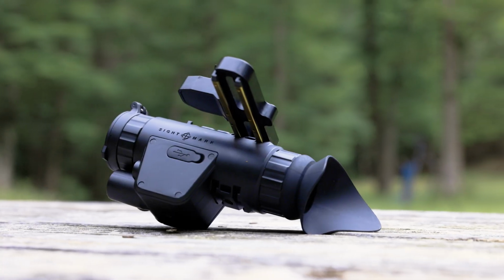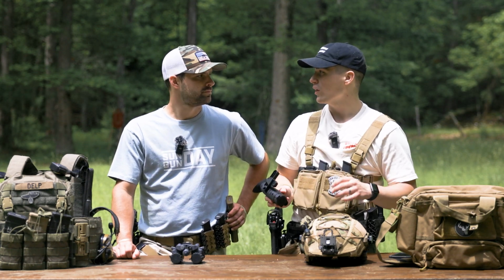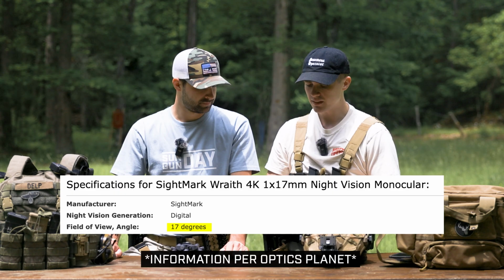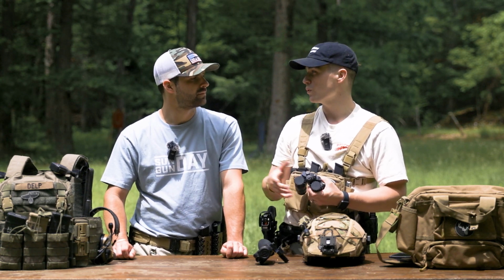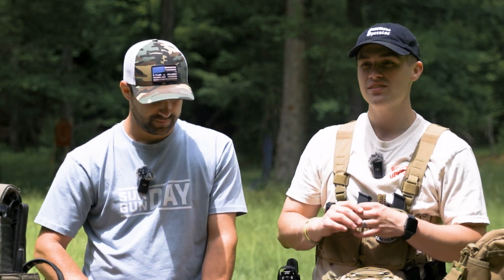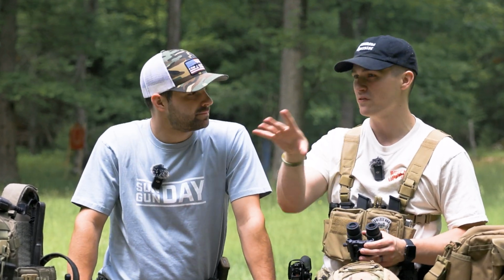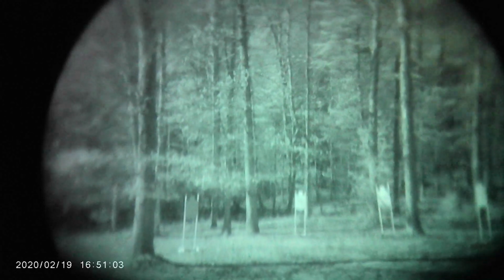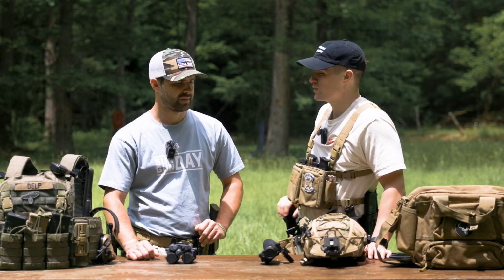Does Budget Night Vision Work? - $700 vs $7000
Big thanks to True Shot (formally True Shot Gun Club) they are pretty cool and help us out with things. Go check them out.

Night vision is a rabbit hole and it's important to have a good understanding of what you are buying and why you are buying it.

Like our content and are in need of supplemental marketing content? We do that too! Shoot us an email and ask us about Take Someone Outdoors Media! or check out our

Prior to EVERY video, weapons are checked and cleared, even if you do not see it in the video. A lot of times, it may appear as though firearms are being pointed at heads or arms or bodies and this is often due to the camera angle at which the videos are filmed. If anyone would like to discuss firearms safety my instagram DMs are ALWAYS open if you would like to discuss or learn more about what we do.